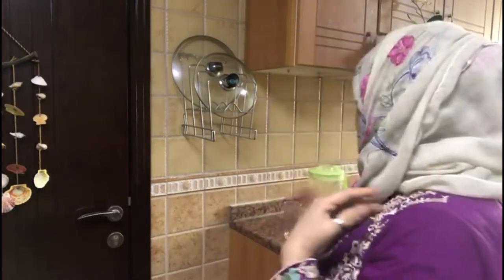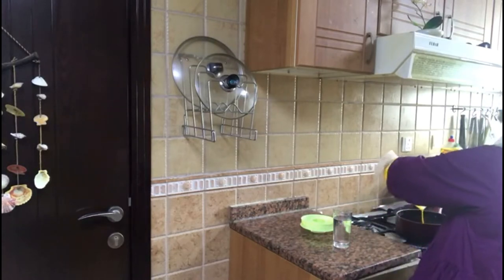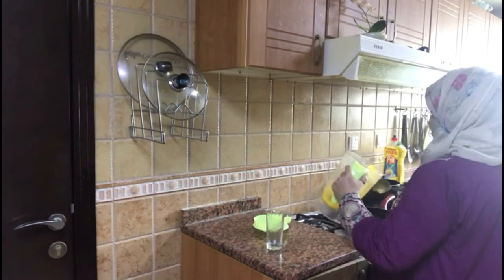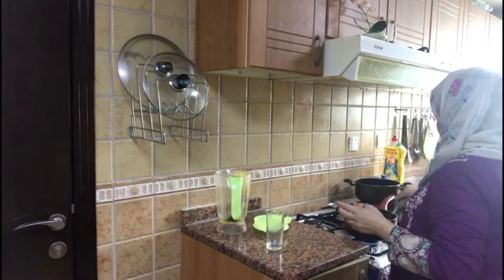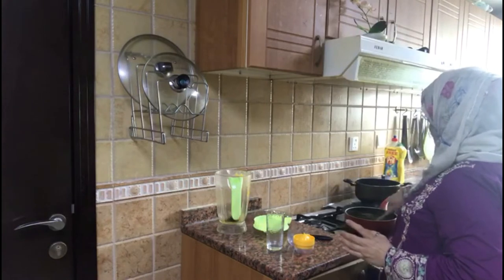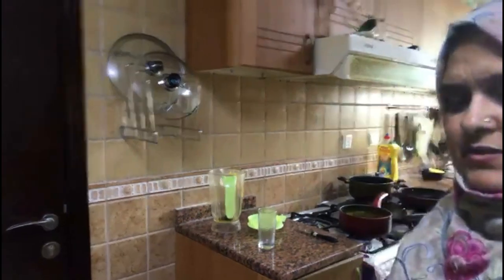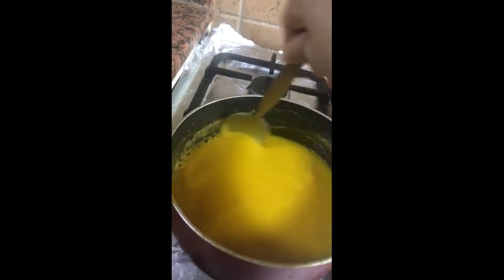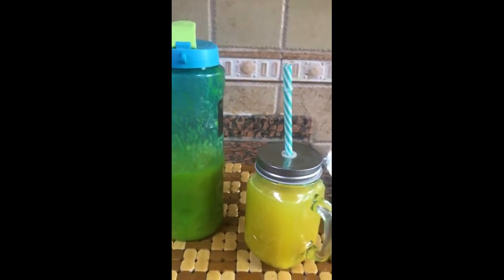Mango Squash | Refreshing Drink | Desi style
Mango 🥭 squash | Refreshing Drink

breakfast recipes
breakfast
porridge
oatmeal
breakfast ideas
healthy breakfast
scramble eggs

healthy food
healthy breakfast
balanced diet
healthy diet
healthy diet plan
breakfast idea
best diet plan to lose weight
leanest meats

chocolate cake
lemon tart
dessert recipes
tiramisu
cheesecake
dessert
baklava
brownies
crumble
gulab jamun
tres leches cake
banoffee pie
chocolate mousse
lava cake
how to make banana bread
chocolate brownies
rasmalai
custard recipe
kheer recipe
mango ice cream
rasmalai recipe
suji ka halwa
molten lava cake
sheer khurma
halwa
gajar ka halwa
kheer
gajar ka halwa recipe
besan ka halwa
fruit trifle
one pie
sweet dishes
pie apples
how make a cake
pavlova
trifle
cobbler